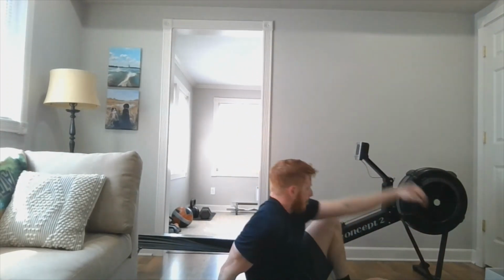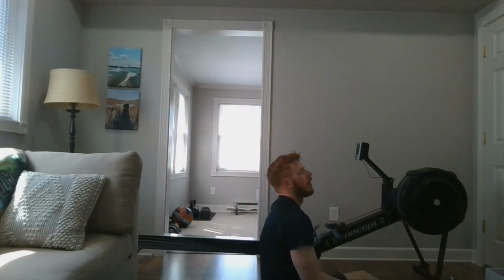Cards & Fitness?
Check out today's video on having fun with your workouts.